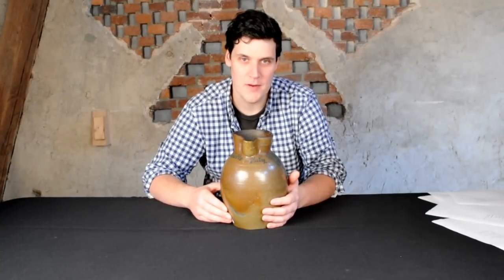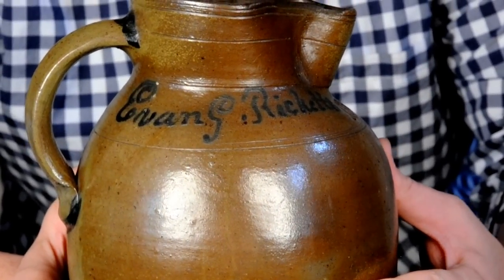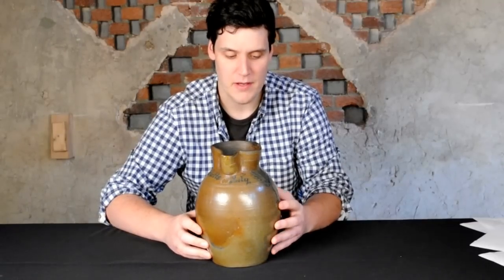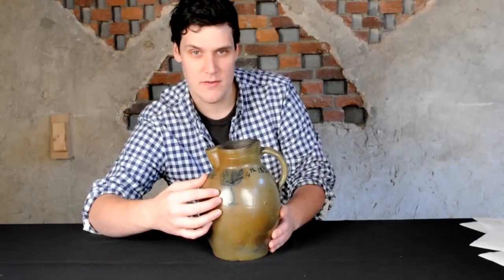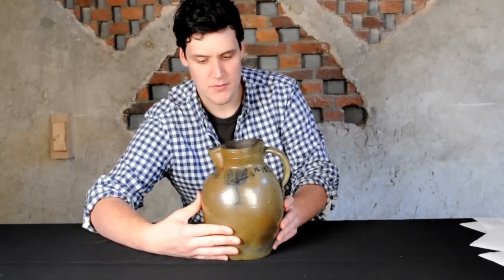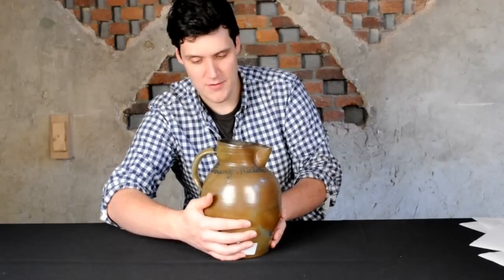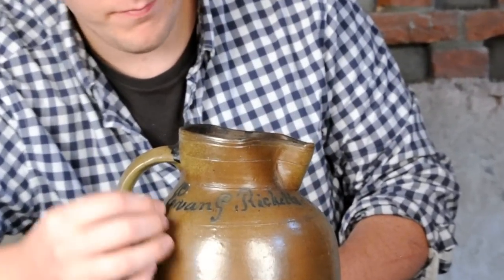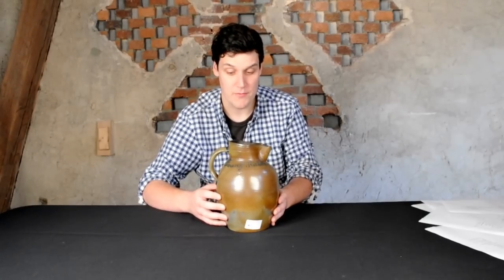Earliest Dated Example of Kentucky Stoneware, 1833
Luke discusses a recently-discovered, very important example of Kentucky stoneware, made by Evan G. Ricketts in Maysville, dated July 3, 1833. This pitcher will be sold as part of our Fall 2012 antique American stoneware and redware auction, to be held November 3, 2012.